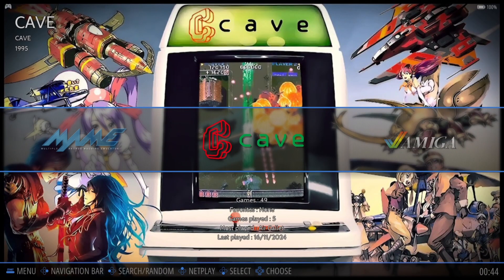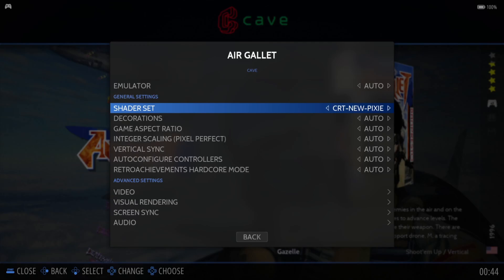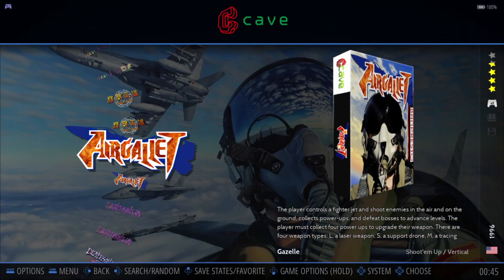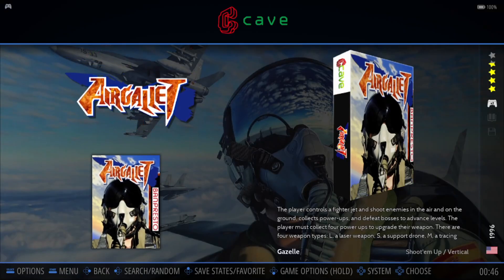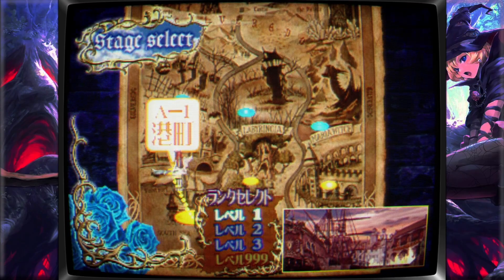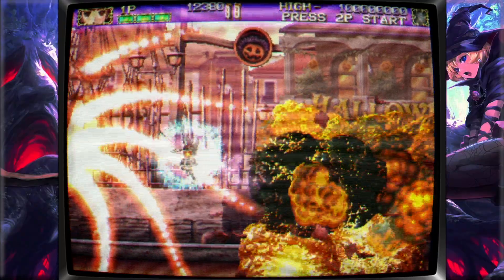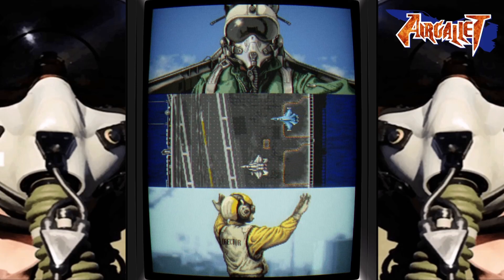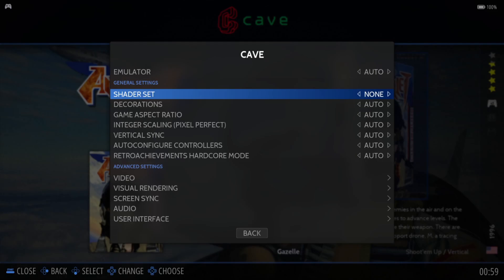Retrobat - CRT/Scanline Effects Made Easy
In todays Retrobat setup guide, I am going to show you how to use CRT/Shaders very easily within Retrobat.